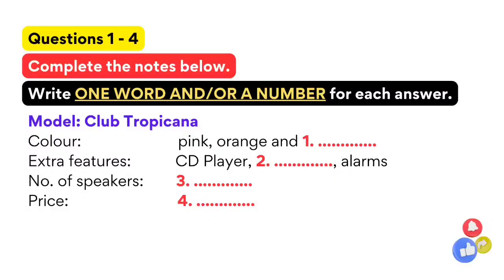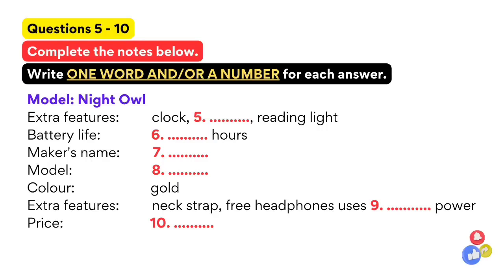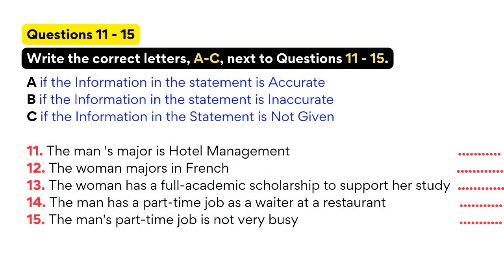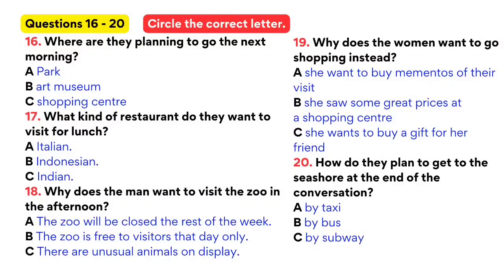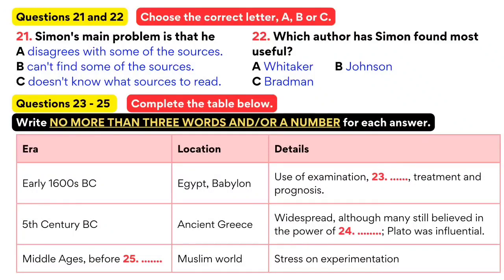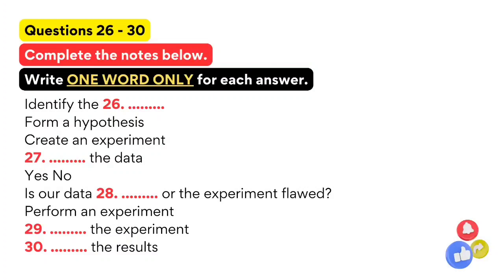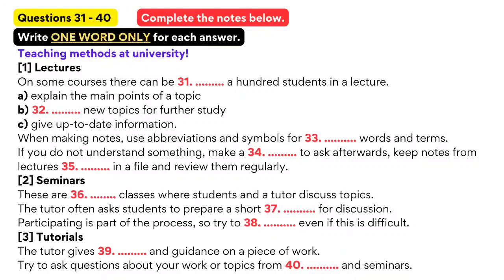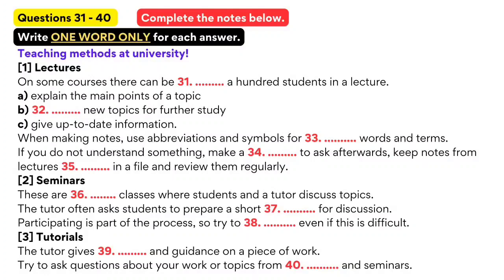IELTS Listening Practice Test 2024 with answers | 09.02.2024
New IELTS Listening Practice Test

IELTS Candidate DO LISTENING TEST IMPROVE YOUR SKILLS :- You will be given time to read through the questions before you listen. You will hear each recording of the Listening test only once. As you listen, write your answers on the question paper. At the end of the test, you will have 10 minutes to transfer your answers to the answer sheet in pencil. You may write your answers in lower case or capital letters. Instructions to candidates In the actual test you will be given the following instructions: do not open this question paper until you are told to do so write your name and candidate number in the spaces at the top of this page listen to the instructions for each part of the paper carefully answer all the questions while you are listening, write your answers on the question paper you will have 10 minutes at the end of the test to copy your answers onto the separate answer sheet; use a pencil At the end of the test you will be asked to hand in the question paper.

THANKS